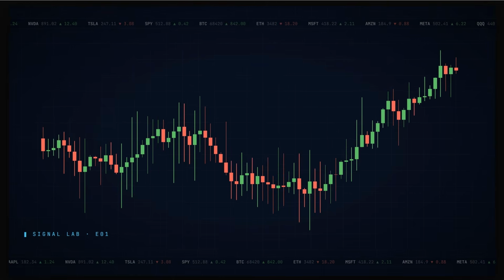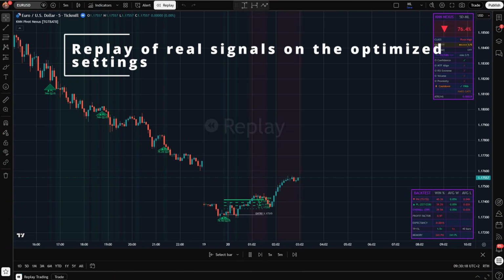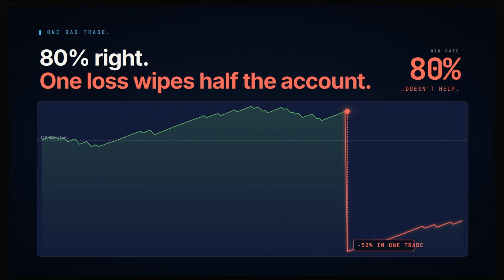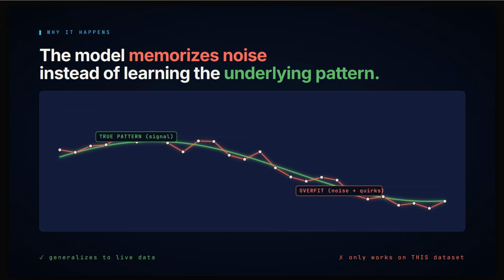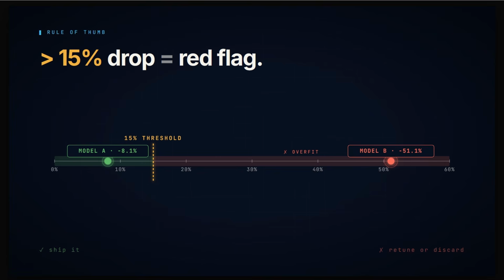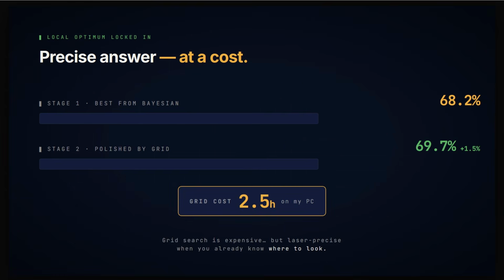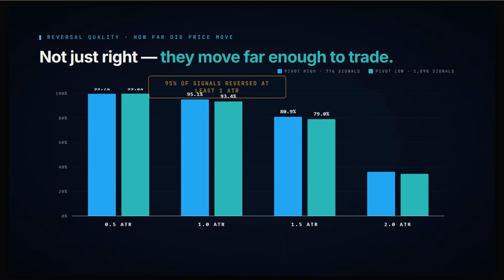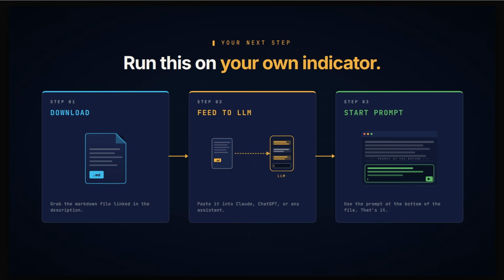Manage Your Risk: Scientifically Optimize Any Trading Indicator Using AI (Full Easy Guide)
Learn how to optimize trading indicators like professional hedge funds using scientific backtesting methods and AI tools. In this easy to follow tutorial, I'll show you the exact process to find optimal indicator parameters while avoiding the deadly trap of overfitting.

What You'll Learn:
• Scientific 3-step optimization process (Train-Test-Validate)
• How to use ChatGPT, Gemini or Claude for parameter optimization
• Real demonstration with KNN Pivot Nexus indicator
• EUR/USD 5-minute Results for you to copy to your own Charts
• How to spot and avoid overfitting red flags

🎯 Stop gambling with your trading parameters! This video shows you how to systematically optimize any indicator using the same methodologies employed by quantitative hedge funds. Perfect for both beginner and advanced algorithmic traders.

💡 Tools Mentioned:
• ChatGPT, Gemini and Claude Code for optimization scripts
• TradingView for Charting
• KNN Pivot Nexus indicator
• Data splitting techniques

Timeline:
0:00 Introduction to Indicator Optimization Problem
0:33 Welcome and Channel Introduction
1:00 Required Tools and Setup Overview
1:44 Understanding the Optimization Process
2:42 Data Download and Preparation Methods
4:31 Avoiding Overfitting with Data Splitting
6:46 Comparing Overfitted vs Proper Models
7:58 Bayesian Search vs Grid Search
9:27 Identifying Unreliable High Success Models
9:55 Final Validation Stage Results
10:19 Optimal Settings Reveal and Considerations
11:09 Trading Implementation Challenges and Limitations
11:54 Conclusion and Call to Action